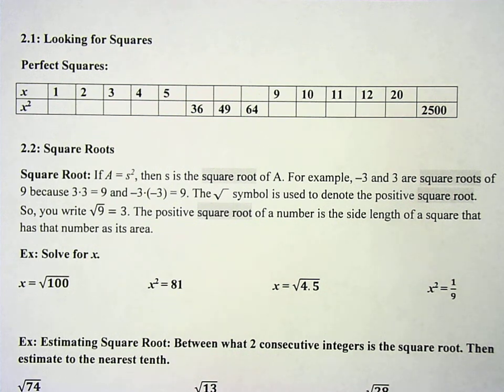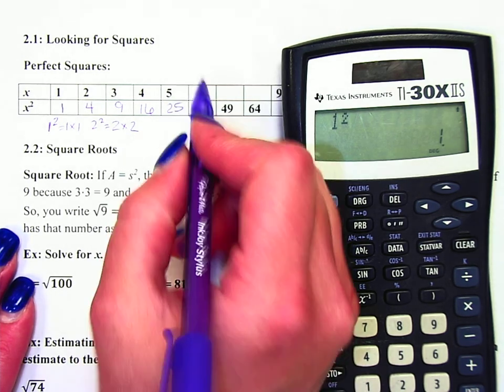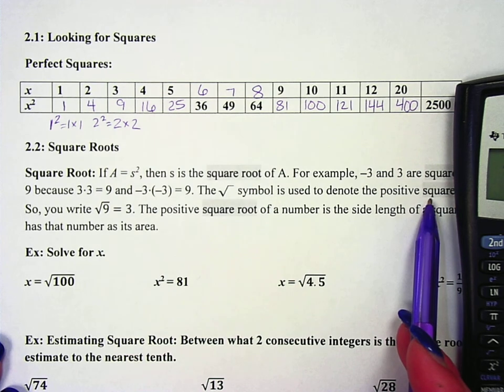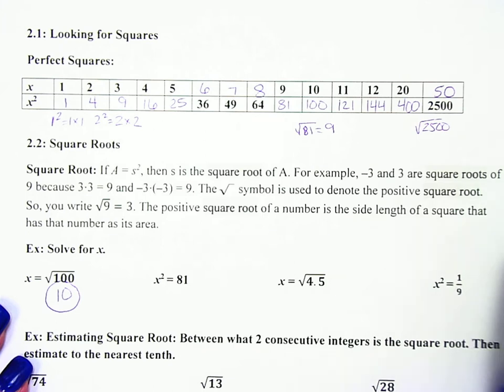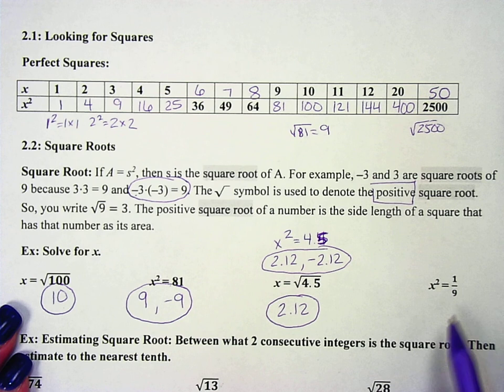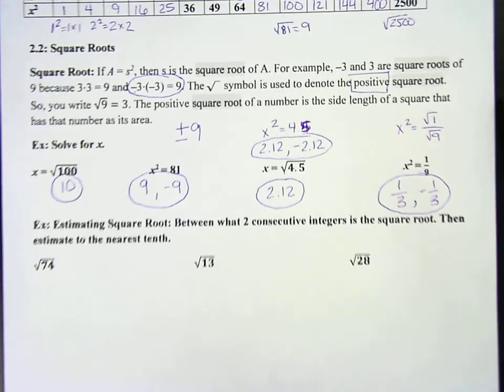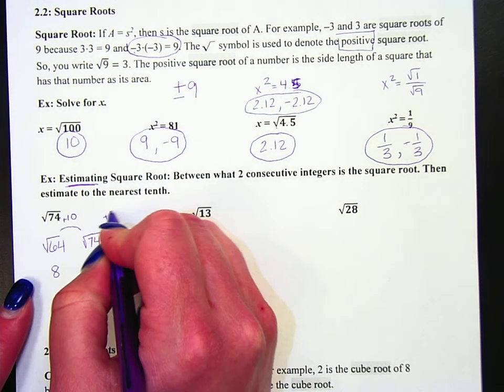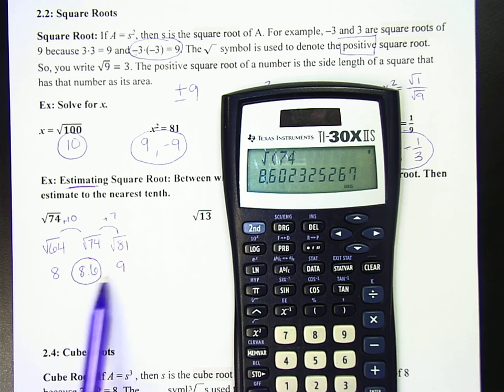2.1 and 2.2 square roots (part A)